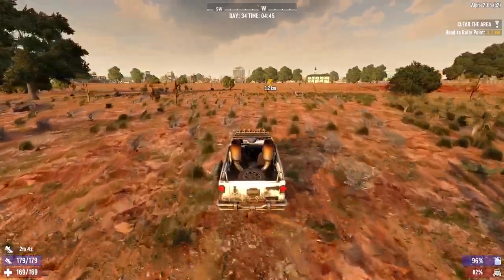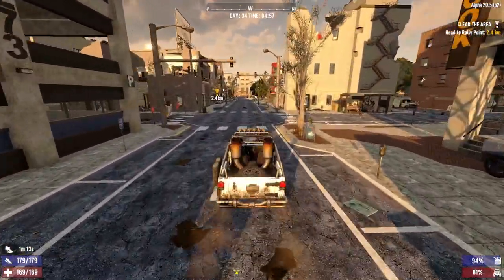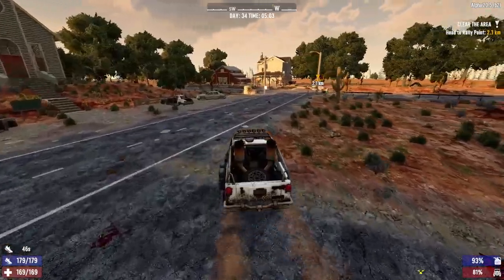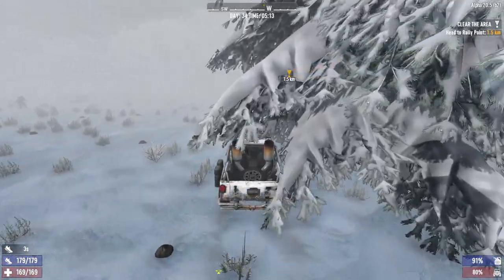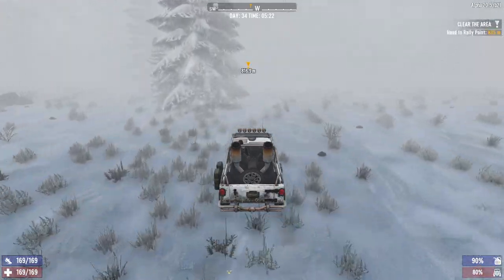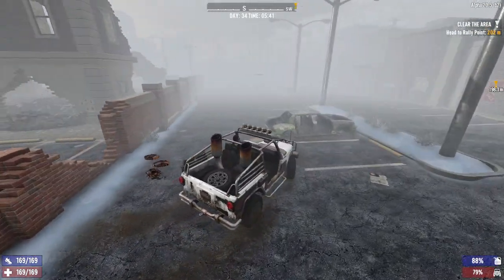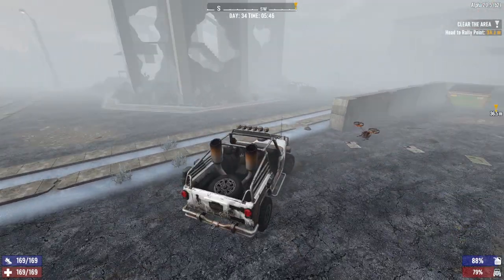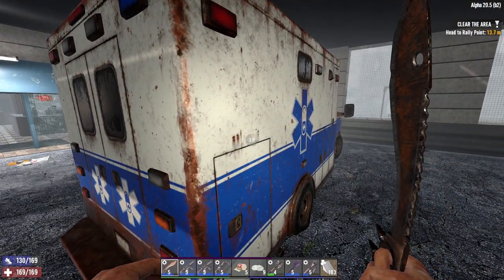Why AP Rounds are Better | 7 Days to Die Alpha 20 Gameplay | Part 56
7 Days to Die Gameplay Let’s Play - 7 Days to Die is an open-world game that is a unique combination of first person shooter, survival horror, & tower defense